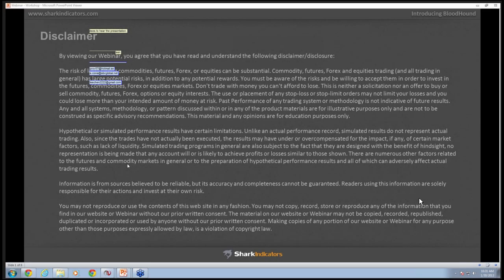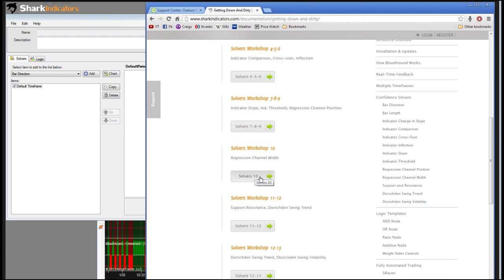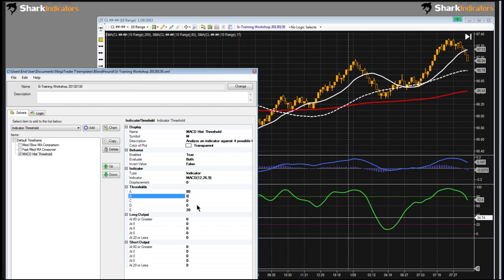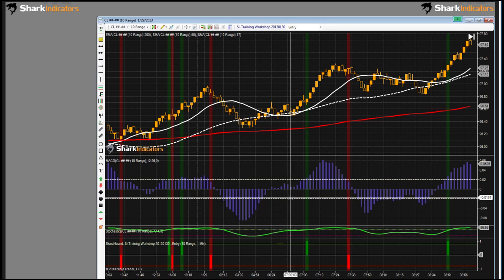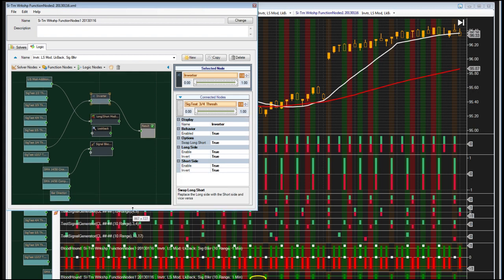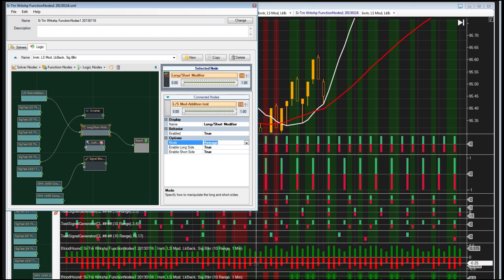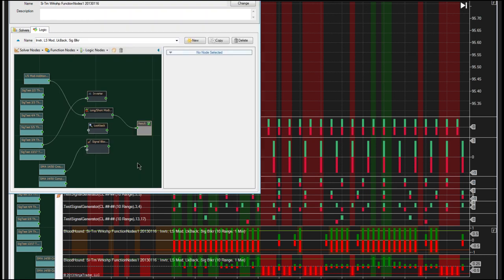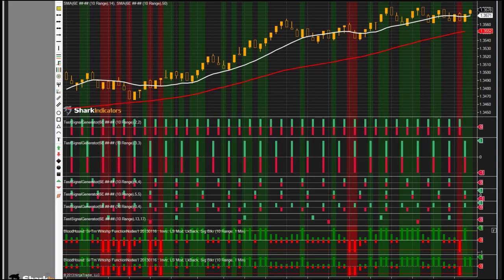BloodHound Workshop-Inverter and Long/Short Modifer Function nodes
In this webinar we cover the use of function nodes: Inverter and Long/Short Modifer in addition to answering a user question about building a three moving average and MACD trading system.